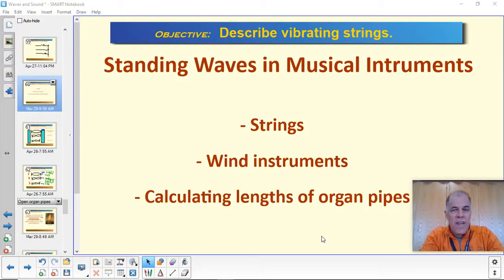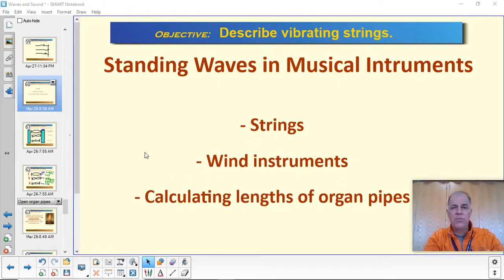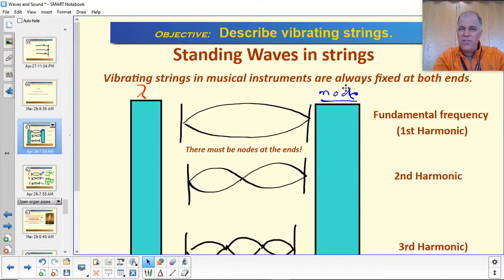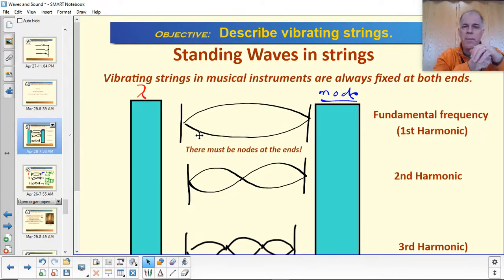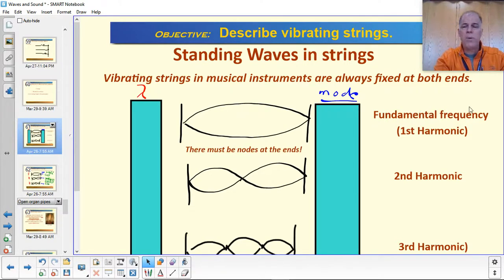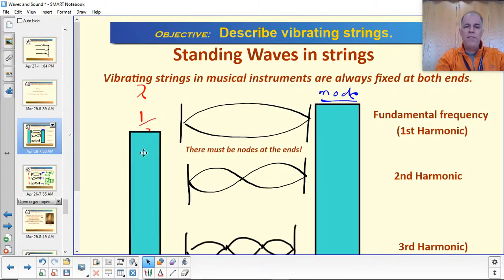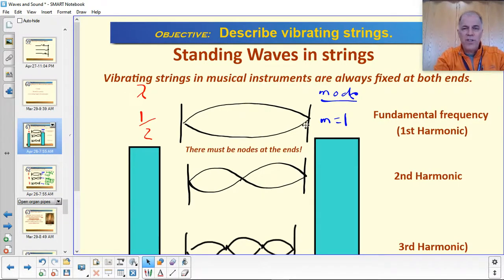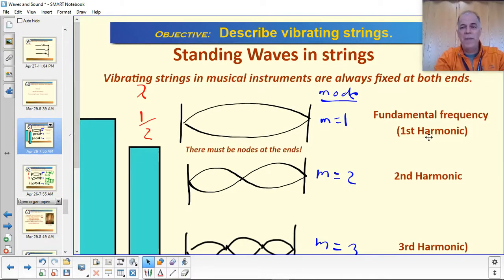Resonance in Musical Instruments part 1 of 2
String instruments, woodwinds, and organs all use resonance to create sound.  This video introduces how it works.